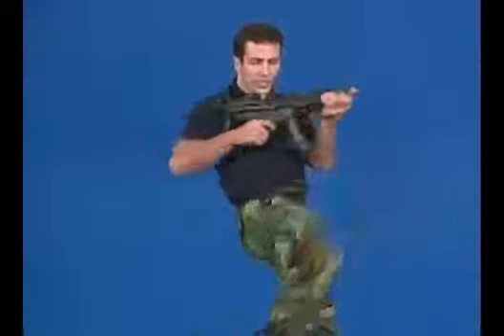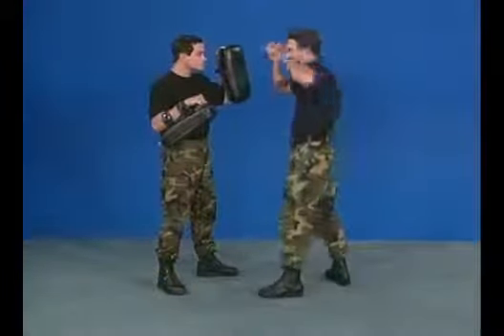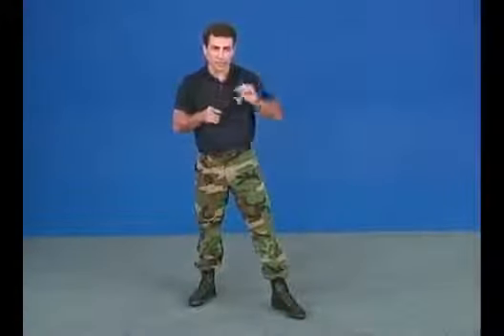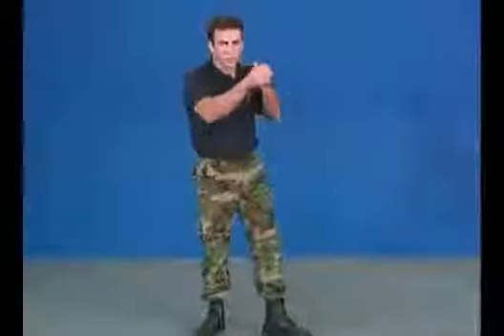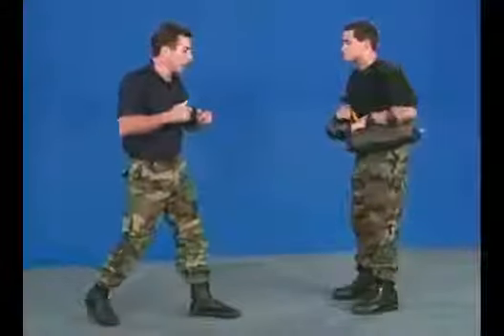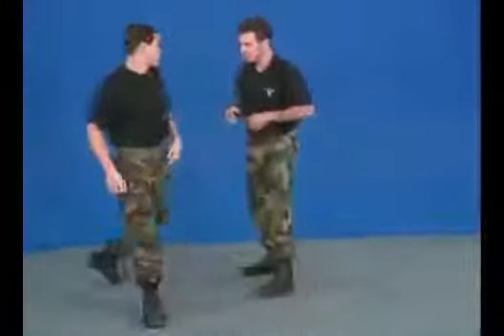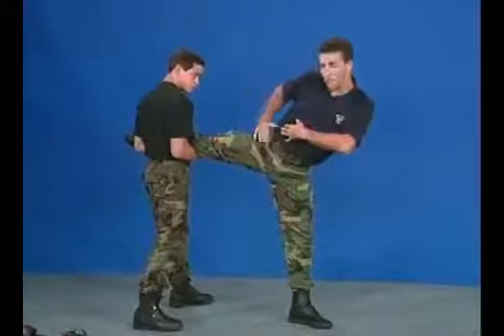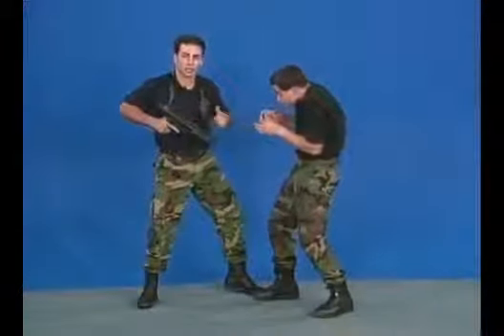Navy Seal Team Hand To Hand Combat Training V2